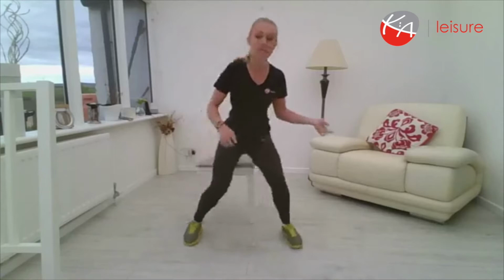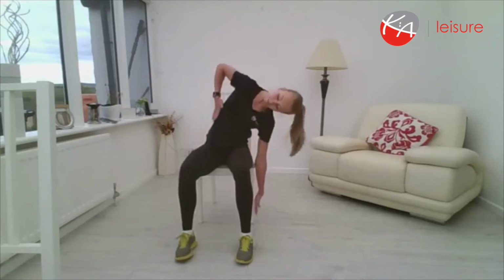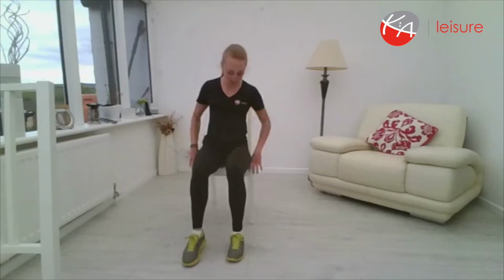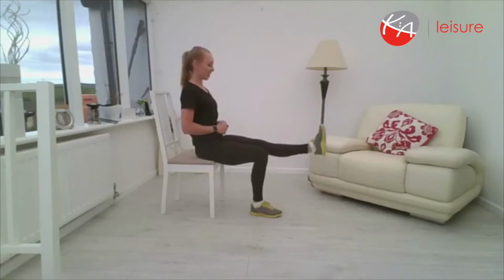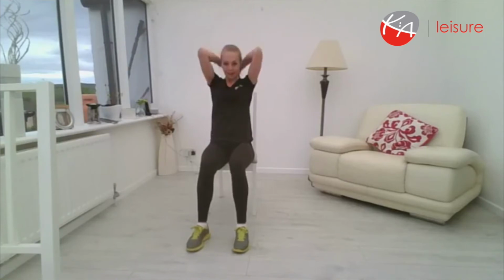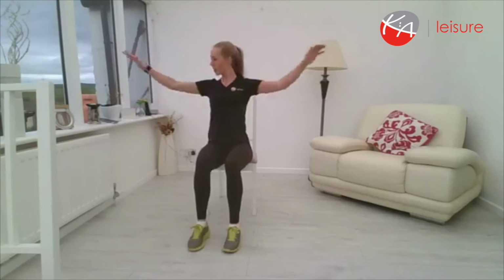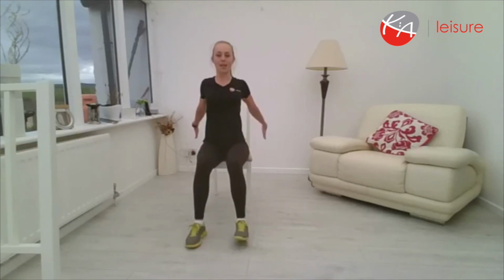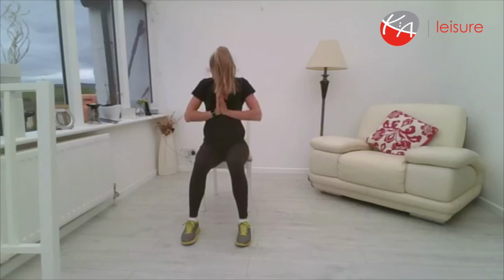Chair Aerobics (29/04/2020)